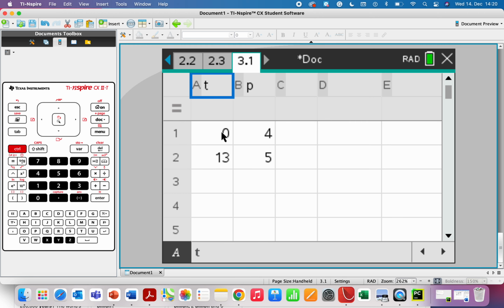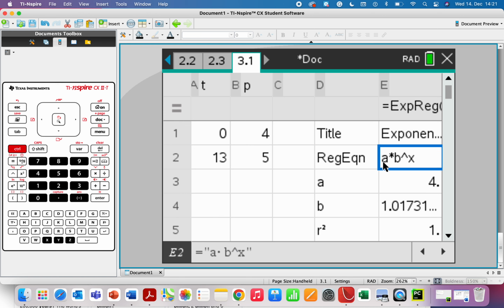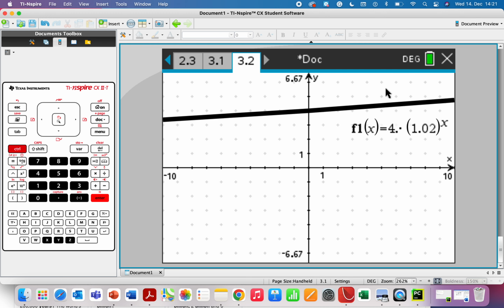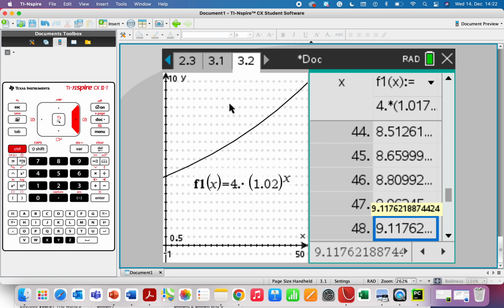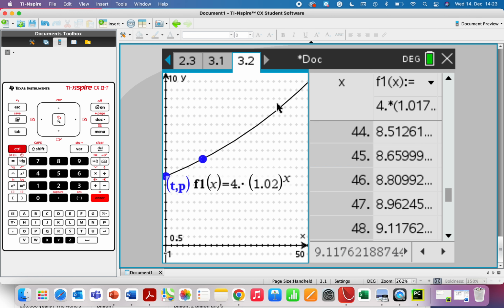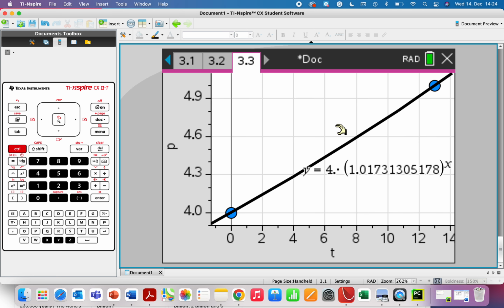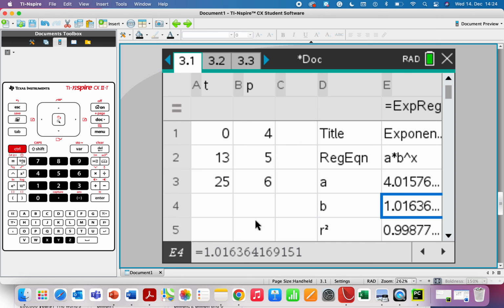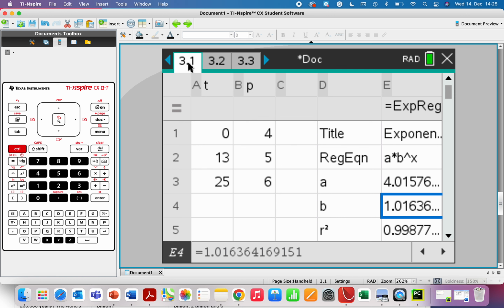TI-Nspire to model Global population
Using the TI-Nspire to fit exponential model to global population data.